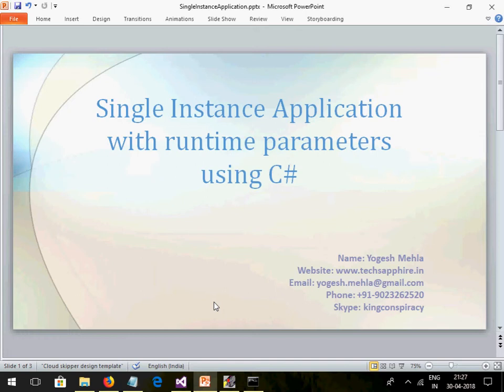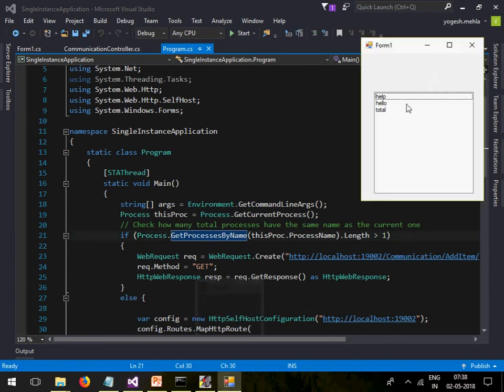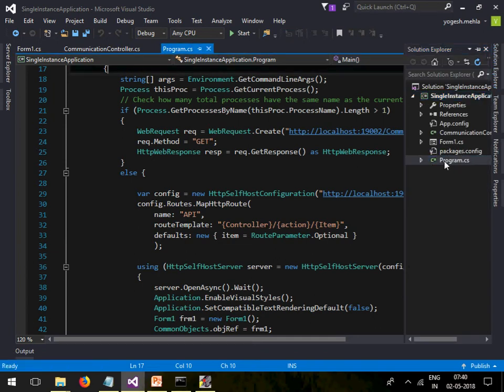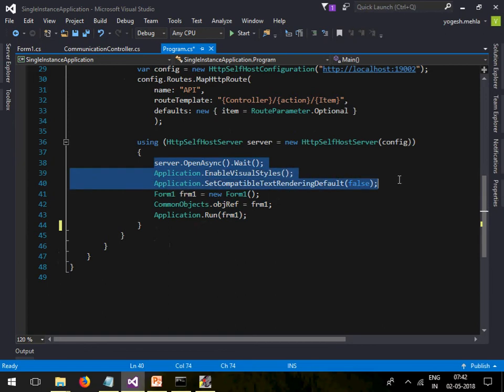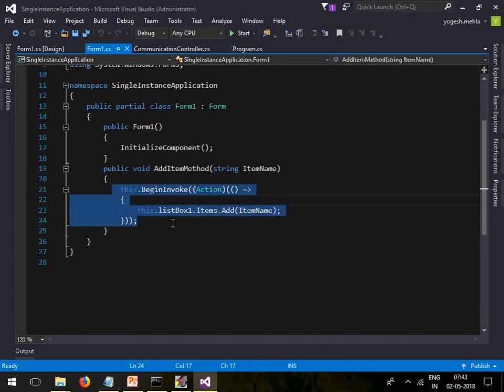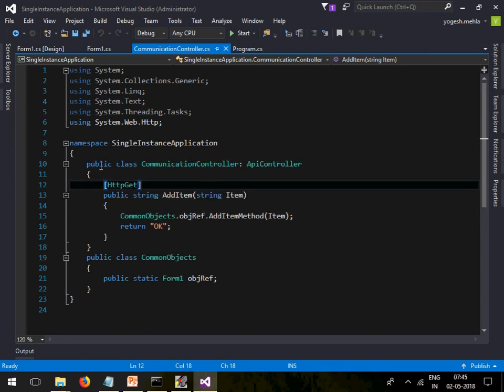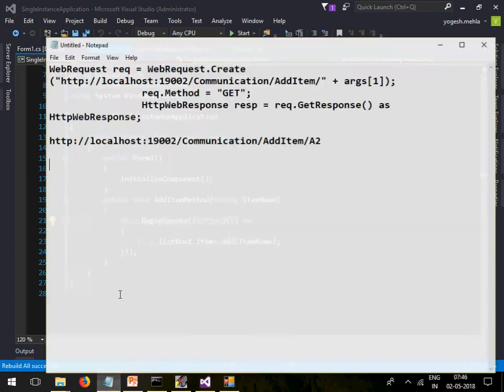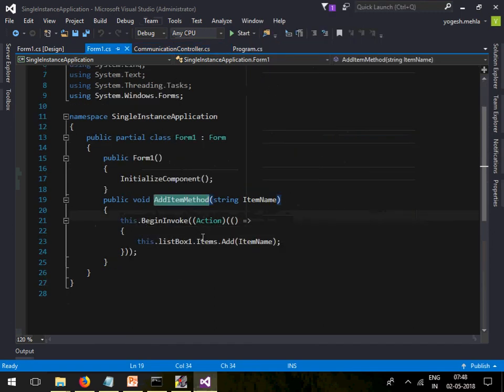Inter process communication using Web API c#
This lecture explains architecture to implement single process handling arguments at run time. To implement this webAPI is used to accept runtime parameters. WebAPI is self hosted.
Please leave your email in comment to receive source code.